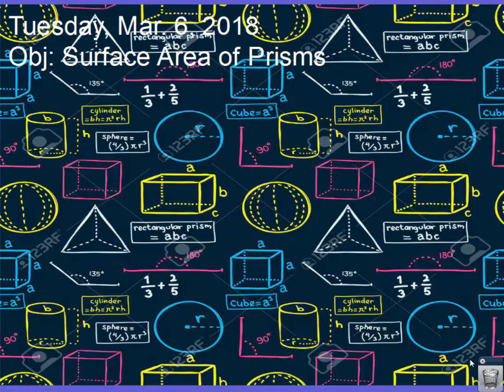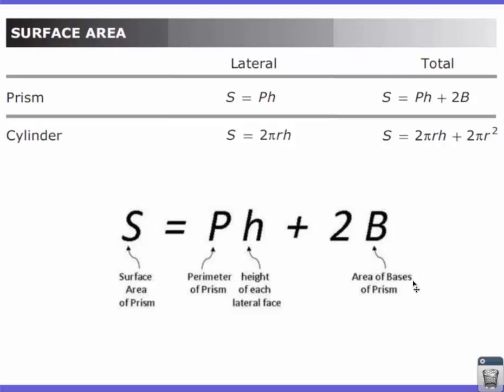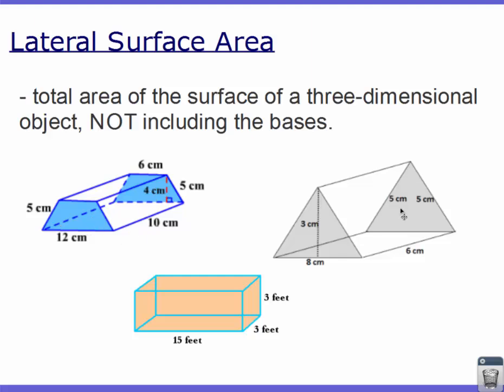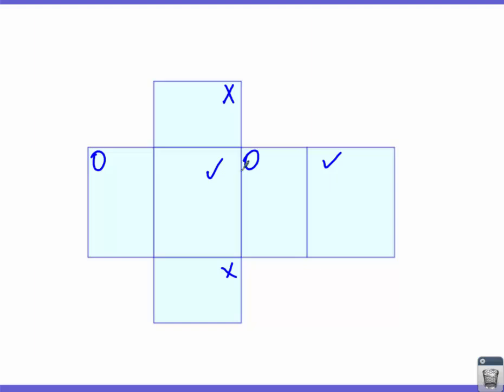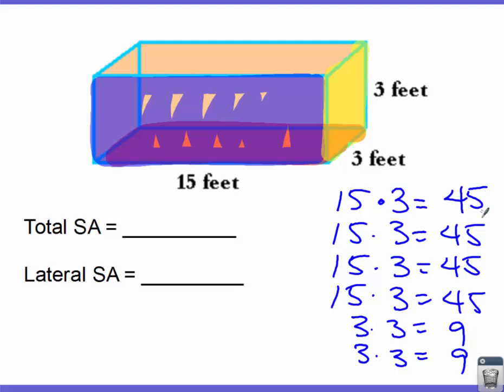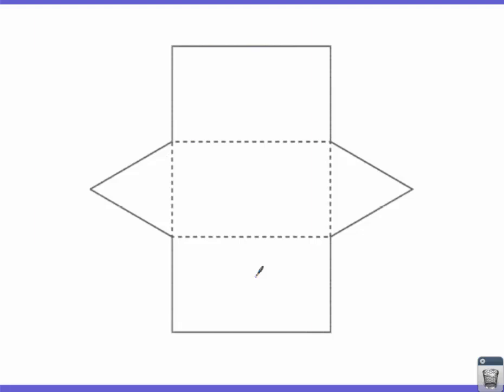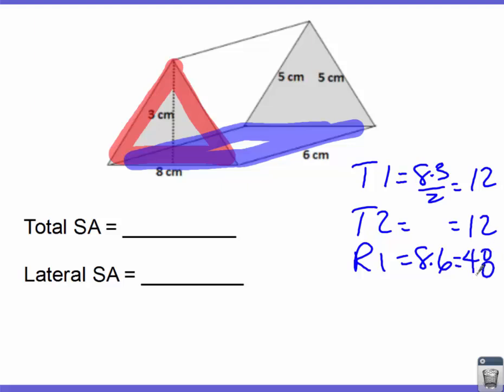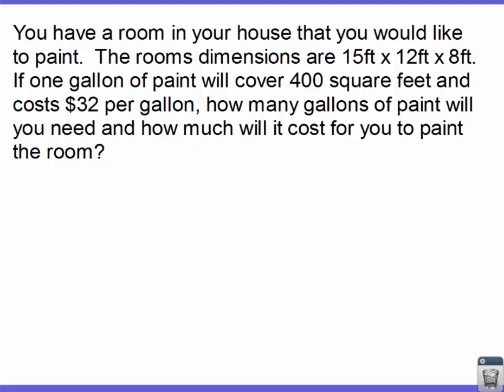030618 Surface Area of Prisms